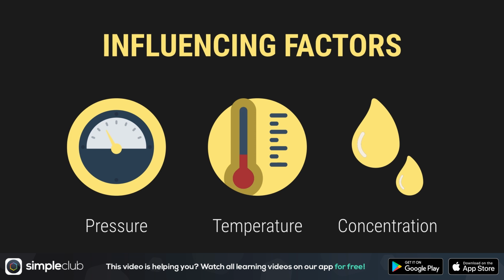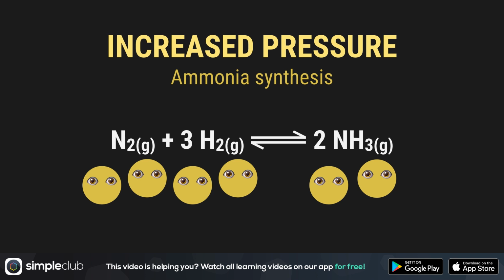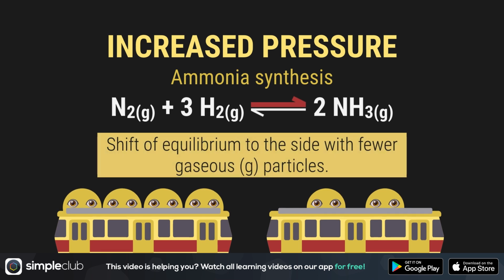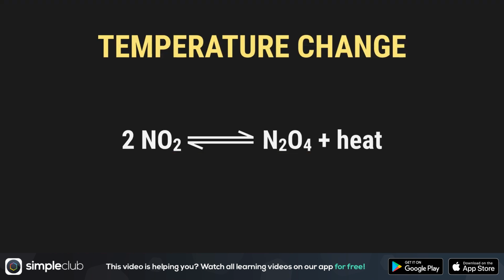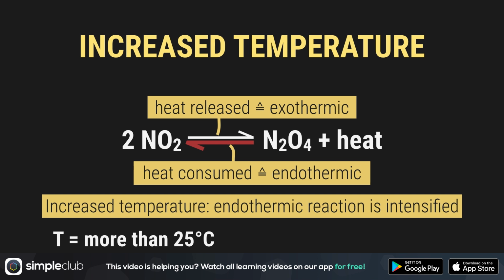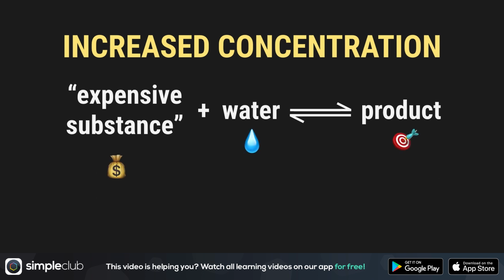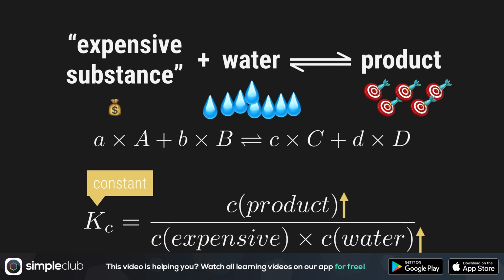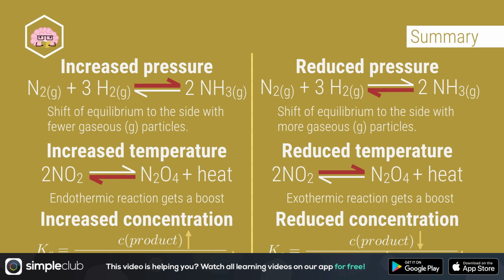Le Chatelier's principle | Chemistry ● simpleclub US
Le Chatelier's principle law of the least constraint can be used to predict the effect of a change in conditions on chemical equilibria. How to get better grades in school. The best study tips for high school and college students.

» CREDITS